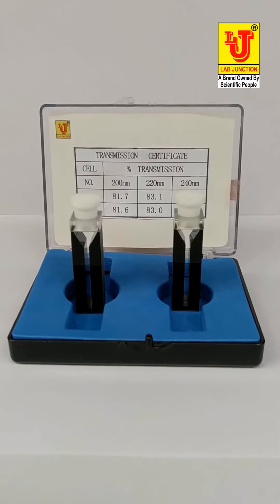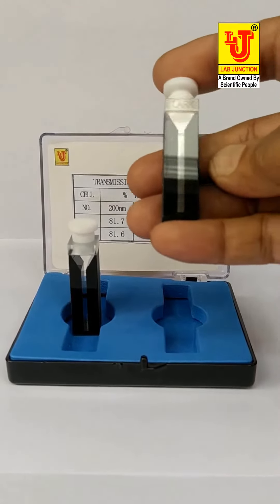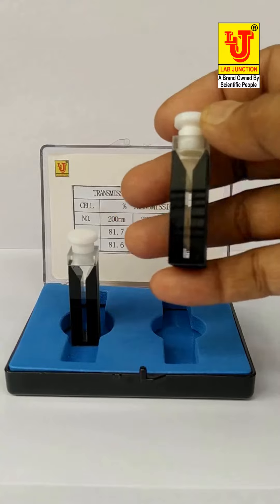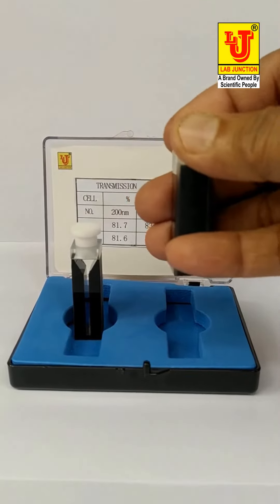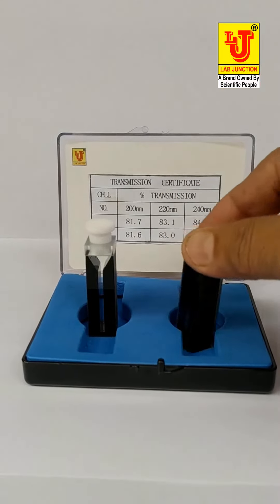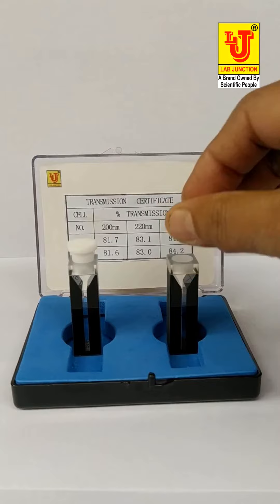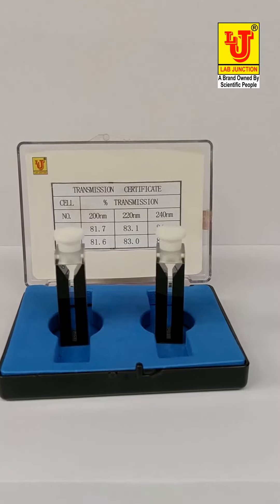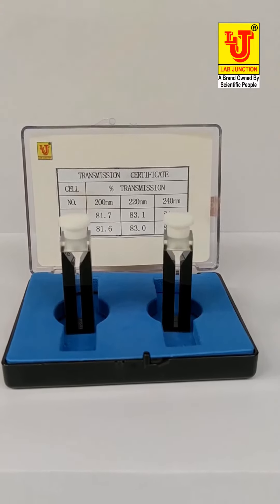LJ-2371 (h) LAB JUNCTION MICRO SPECTROPHOTOMETER CUVETTE(TWO POLISHED WINDOWS) (BLACK WALL)LJ-2371 .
LAB JUNCTION MICRO SPECTROPHOTOMETER CUVETTE
(TWO POLISHED WINDOWS) (BLACK WALL) LJ-2371 (h) PATHLENGTH : 10 MM, VOLUME : 0.7 ML, Dimension : L 12.5 W 12.5 H 45, MATERIAL : QUARTZ, RANGE : 190 NM – 2500 NM FOR UV/VIS SPECTROPHOTOMETER
AS PER QUALITY STANDARDS .